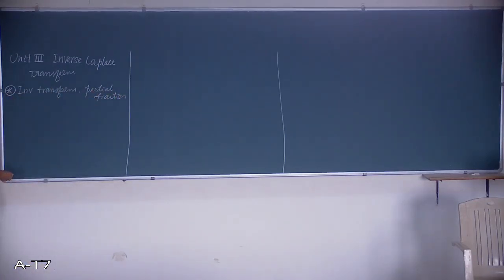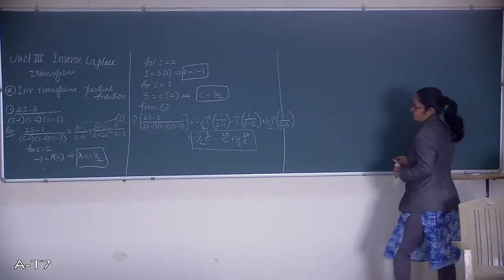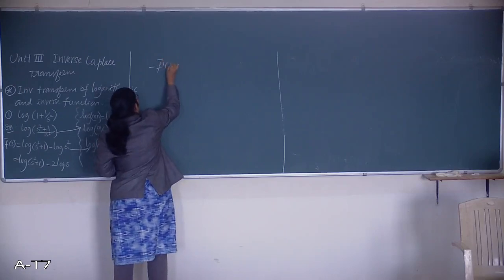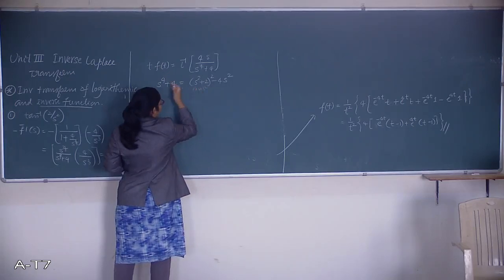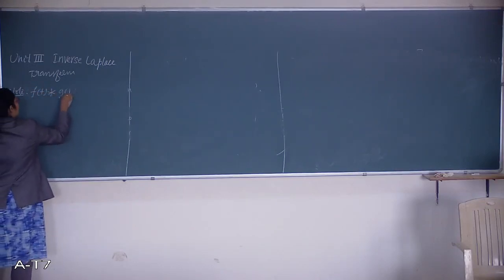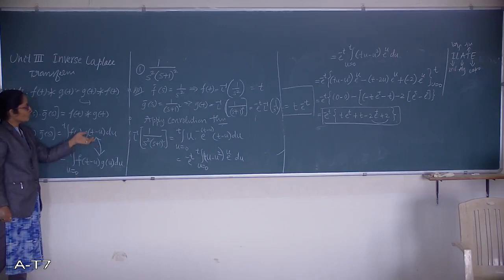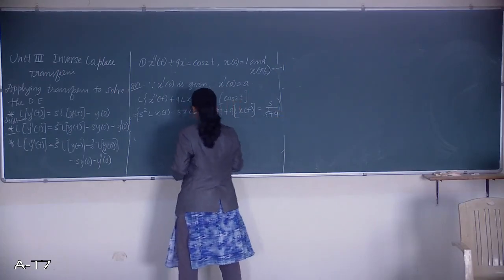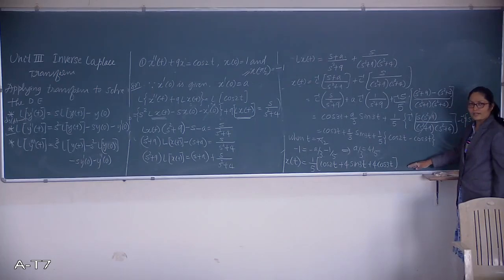Unit III,Inverse Laplace Transorms(Revision)Prof P.V.Adhyapak